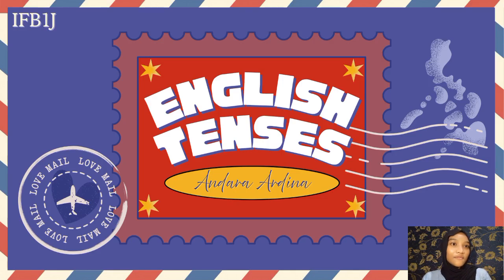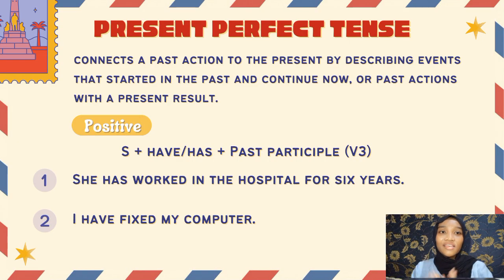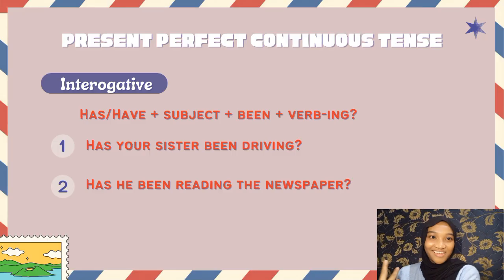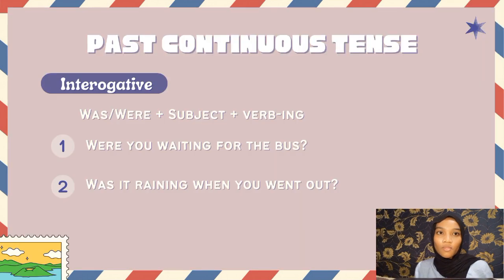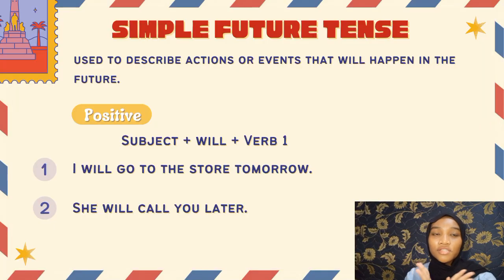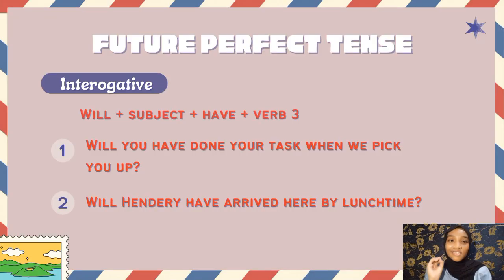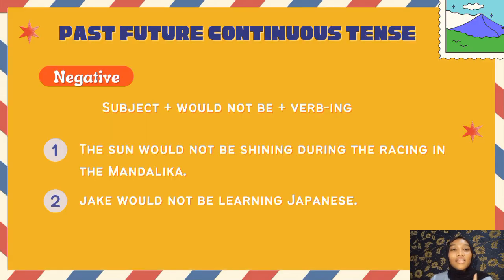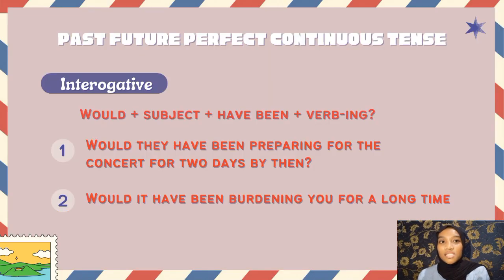16 English Tenses - Andara Ardina IFB1J 2511086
Nama           : Andara Ardina
NIM              : 2511086
Kelas            : IFB1J
Prodi            : Informatika
Mata Kuliah : Bahasa Inggris